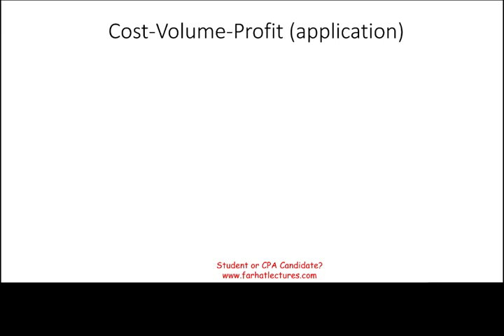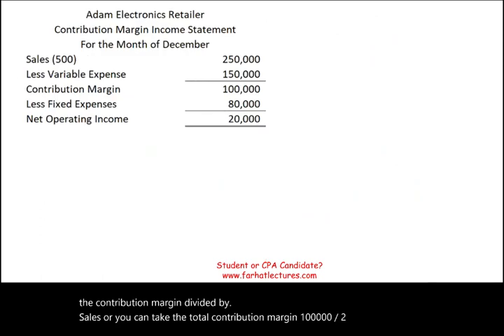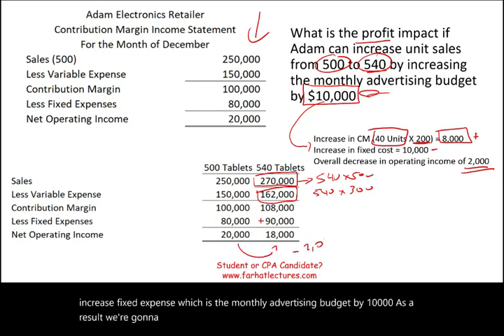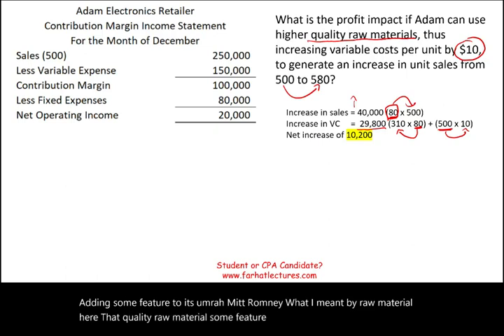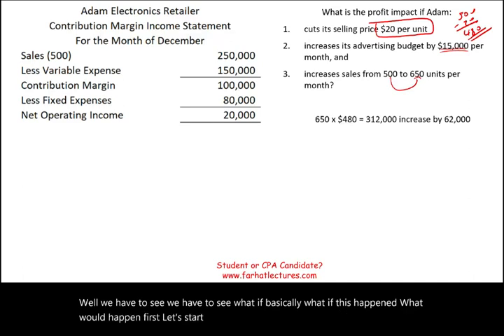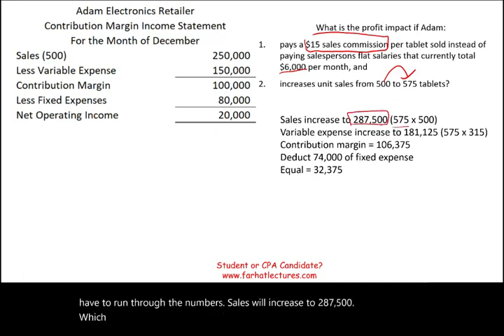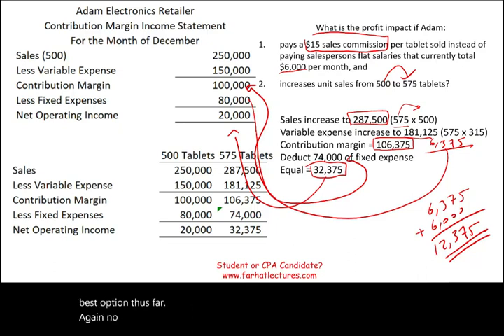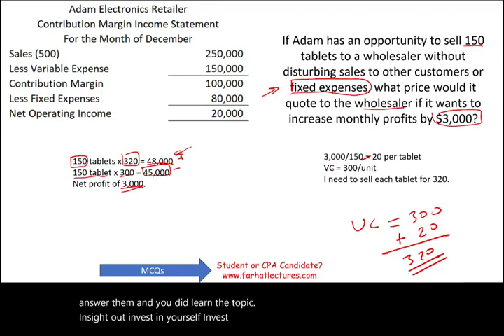Cost Volume Profit Analysis CVP Application Examples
IN this session, I discuss application of cost volume profit analysis